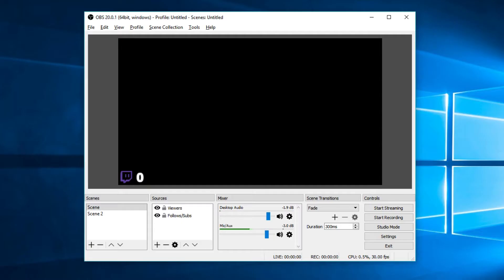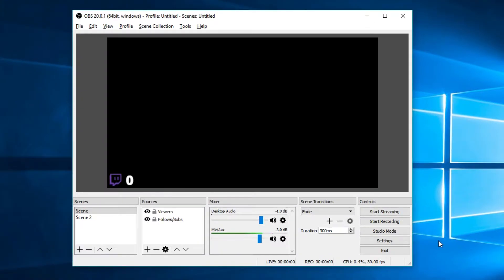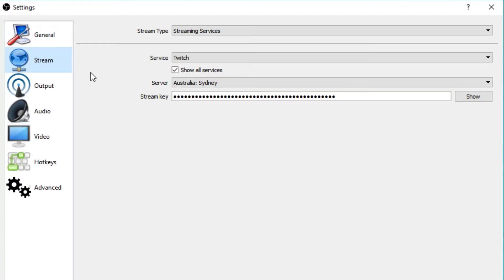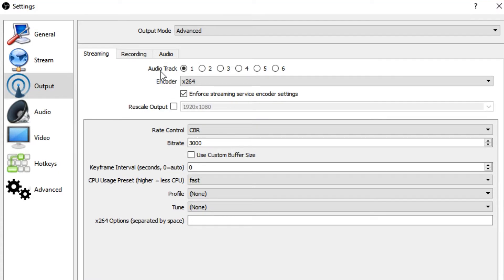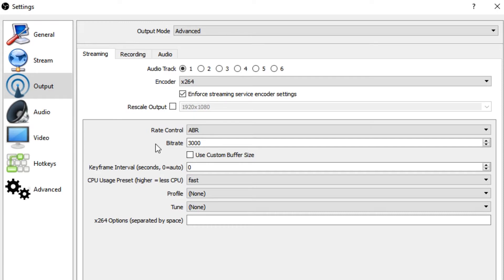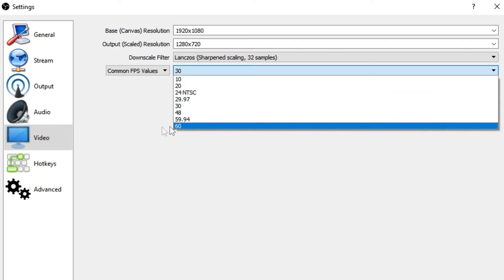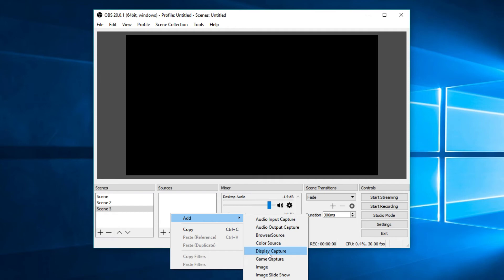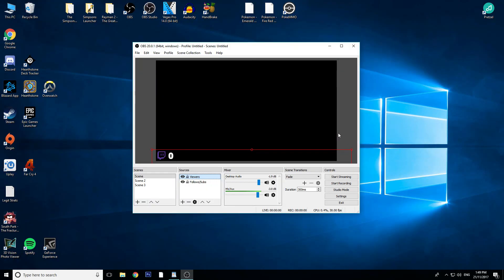HOW TO STREAM ON TWITCH WITH OBS 2018! (OBS STUDIO TUTORIAL)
STREAM PC GAMES ON TWITCH WITH OPEN BROADCASTER SOFTWARE (2018)

Welcome back to Less Than Average Gaming, today we're discussing some of the best settings for OBS Studio for streaming as well as providing some tips and tricks to help you setup the best quality livestreams you can!